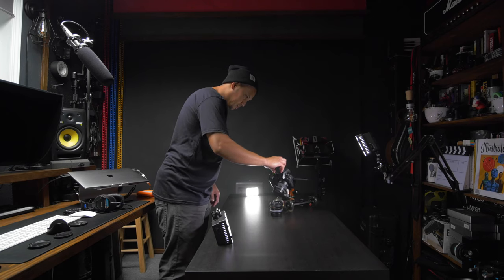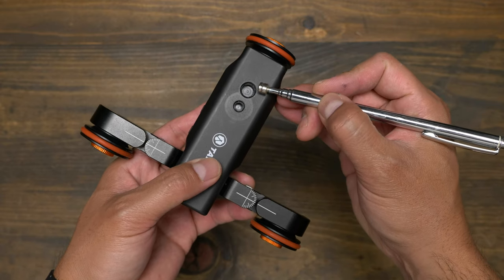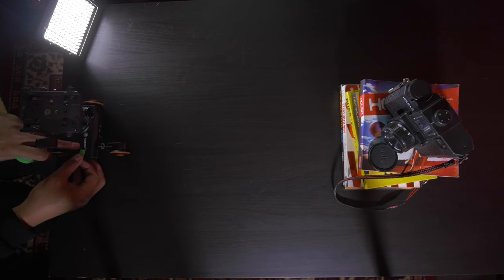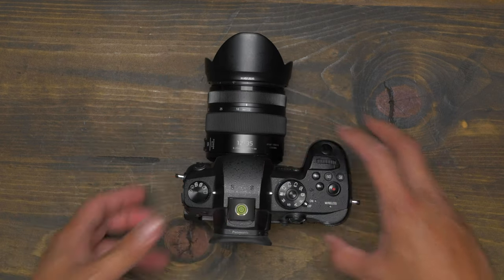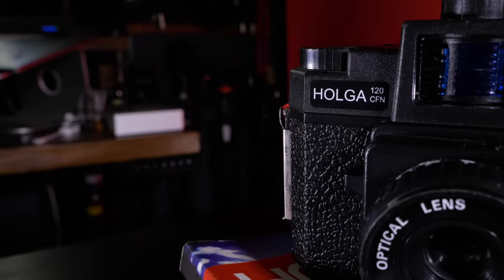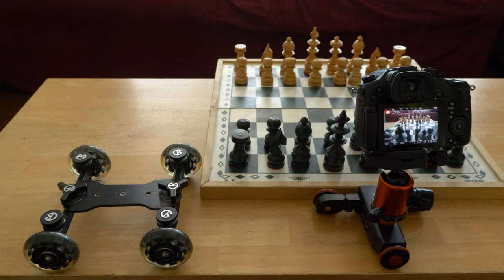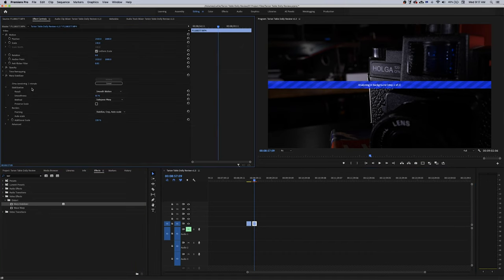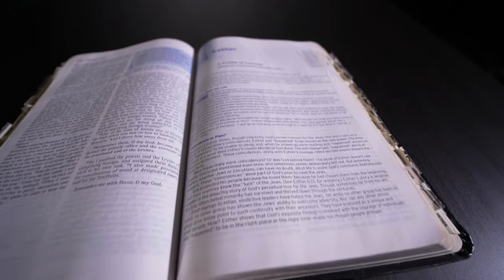Tarion Y5D Auto Dolly Review | Watch This Before You Buy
In this video, I did an in-depth review of the Tarion Y5D Auto Dolly, this is very similar to, or just a rebranded version of Neewer 3-Wheels Wirelesss Camera Video Auto Dolly,  YELANGU Motorized Auto Dolly,  Andoer Motorized Camera Video Dolly. I explained who is this for and why might you want to skip buying one. Please see timestamps below.

0:59 Unboxing
1:19 Build and parts
1:52 How to operate
2:15 Approximate speed
2:54 Dolly max weight capacity
3:21 Test shots
4:43 Tarion Y5D Pros
5:27 Tarion Y5D Cons
7:10 Should you buy?

Gear used seen in this video:
Tarion Y5D Autodolly

Lenses
Lumix 12-35ii
Helios 44-2

Background
Savage Red backdrop
Savage Black backdrop

Lights
Aputure HR672 / Cheaper alternative + RGB (no need for gels)
Aputure Tri-8
Flashlight (small)
Flashlight (medium)
Favorite light stand (great build!)